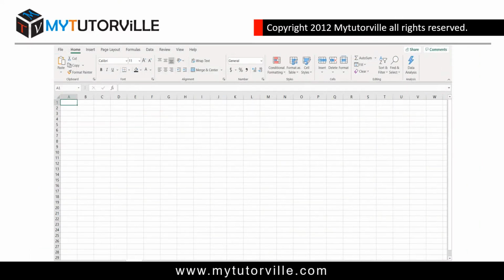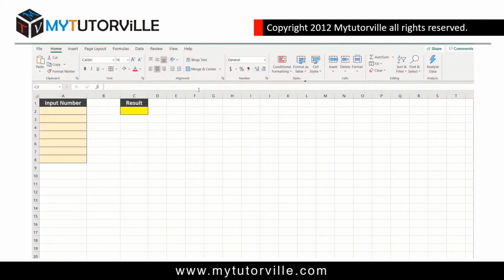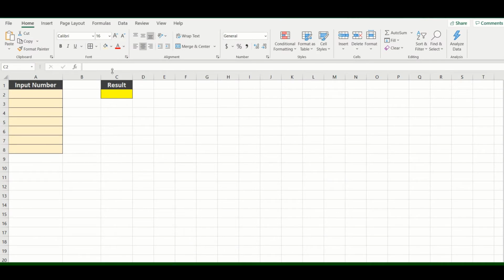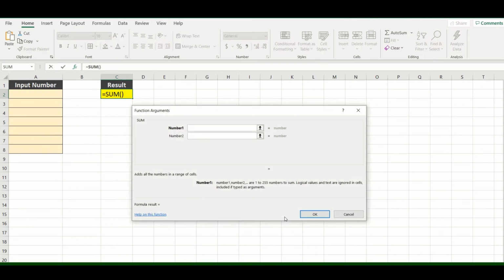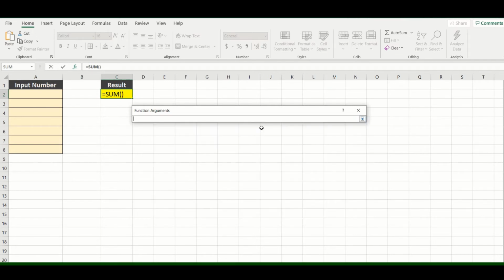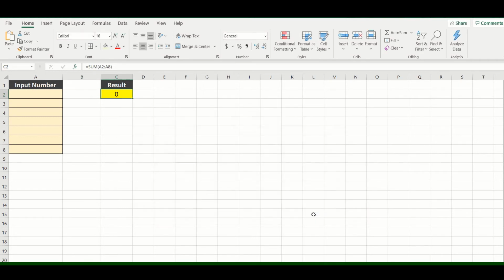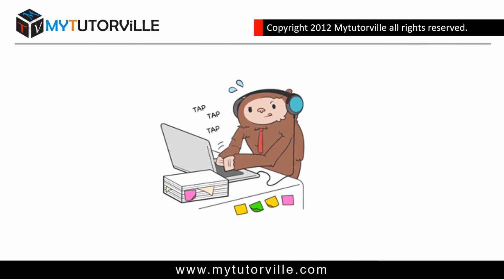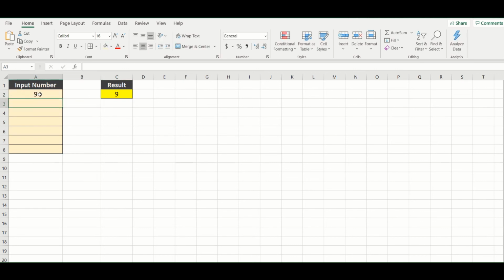Microsoft Excel How to Sum Numbers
In this tutorial - I will show you how to use the SUM function to add numbers in Microsoft Excel.